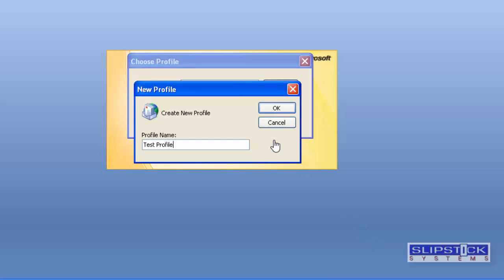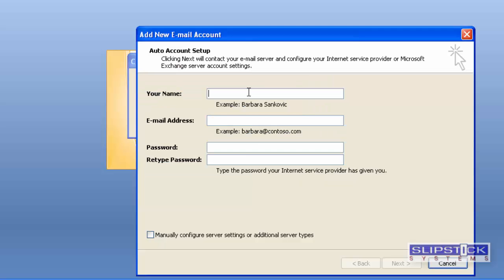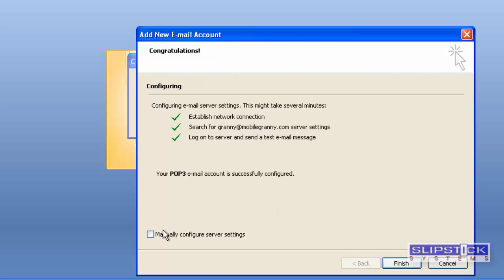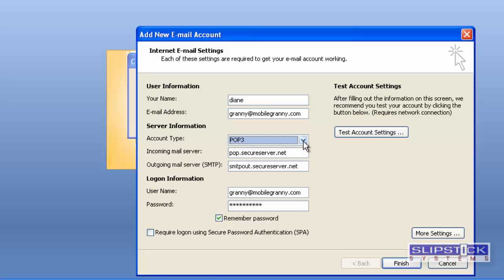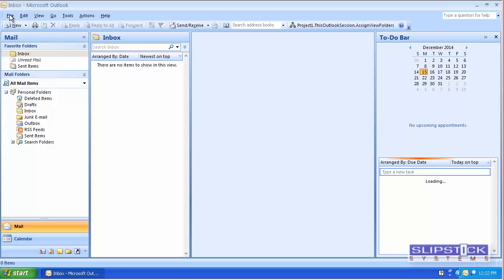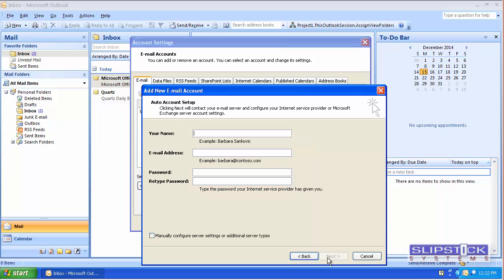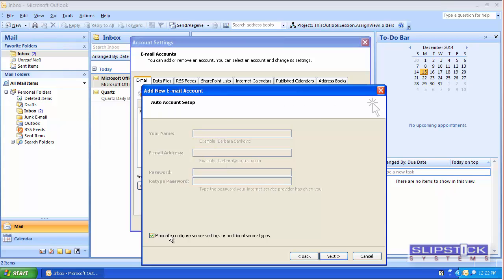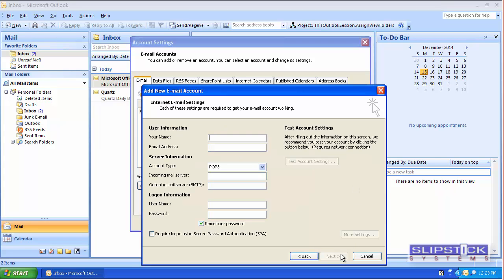Add account in Outlook 2007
How to add an account and find More Settings in Outlook 2007